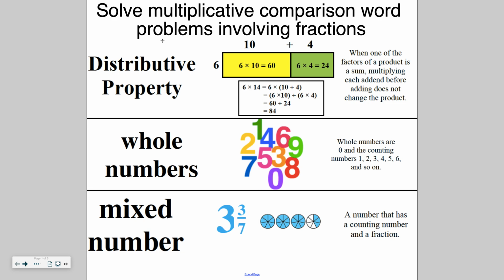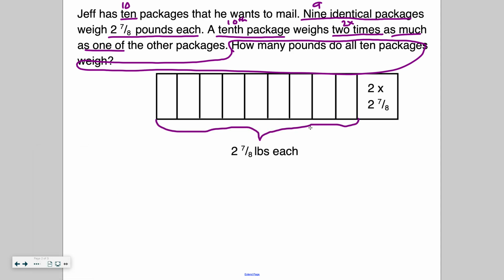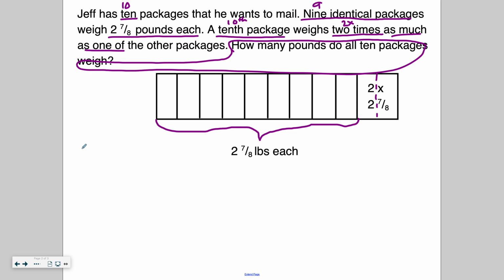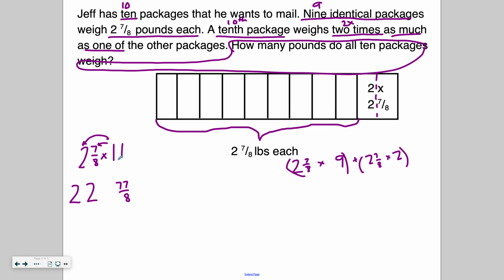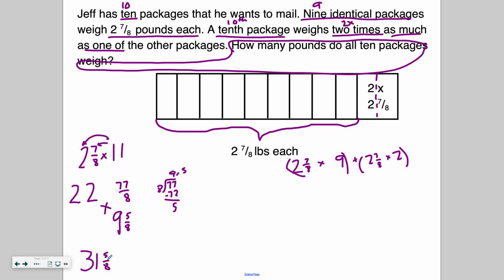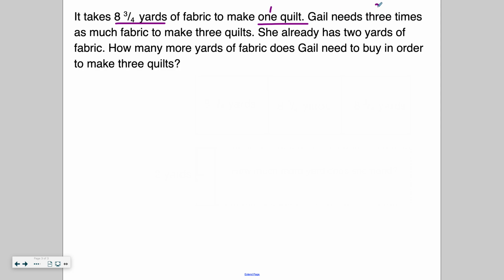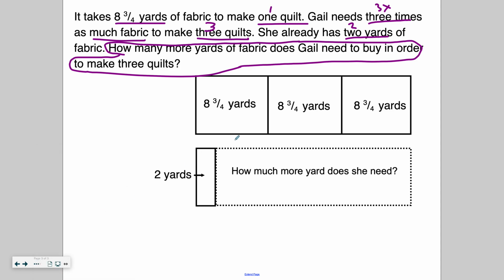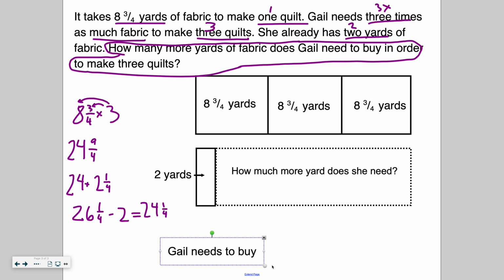Eureka Grade 4 M5 L39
A mini lesson on how to solve multiplicative word problems involving fractions.